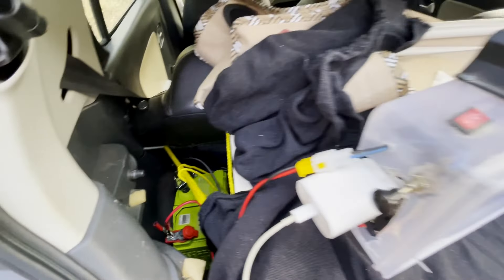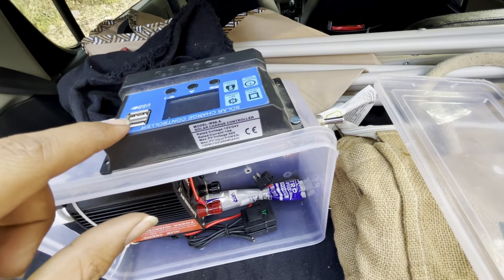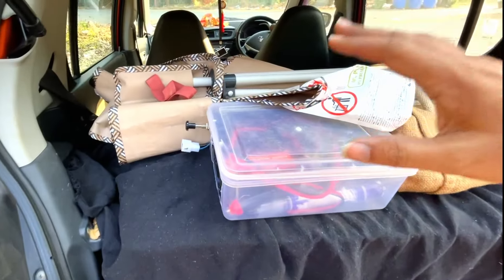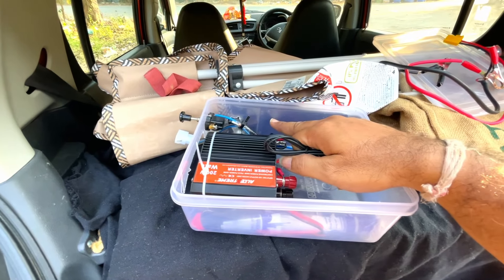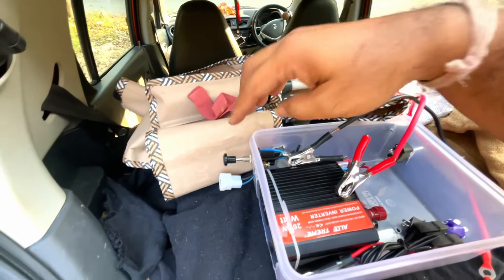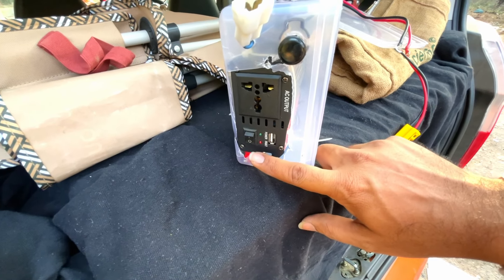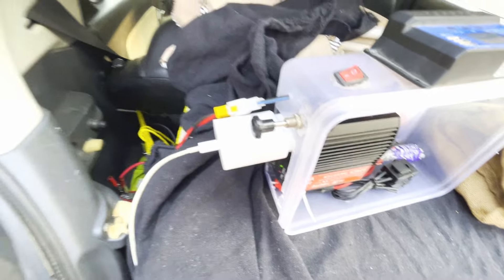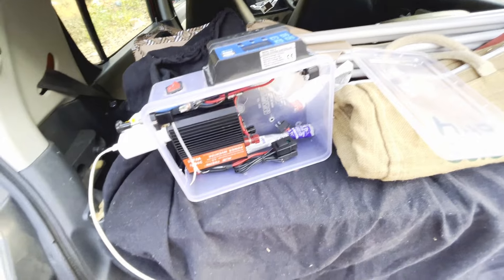DIY 200Watt POWER STATION for My car Camping | DIY Solar Generator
In this video, I'll show you how to build your own portable Powerful Battery Power station!
DIY 200Watt POWER STATION for car Camping
Solar Charger
200 Watt Inverter
DC USB adapter

DIY 200Watt POWER STATION
diy van build
tiny home on wheels
build a portable POWER STATION
Car Camping in Alto K10

DIY Projects
Car Camping Gear
Power Inverter
Camping Gadgets
Vehicle Electronics
Portable Power
Sustainable Living
Outdoor Adventures
12V to 110V/220V Conversion
Electronic Circuit Design
Camping Hacks